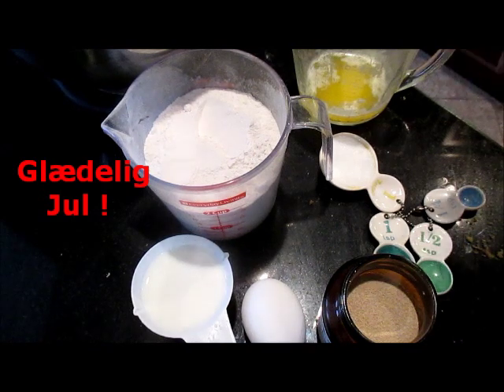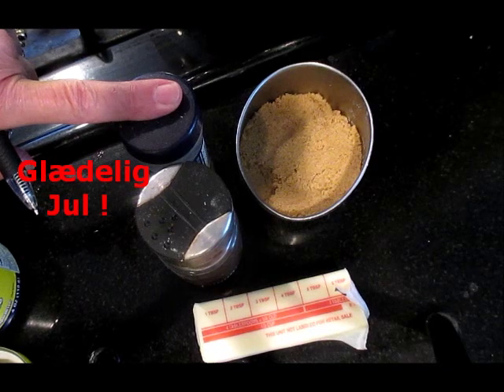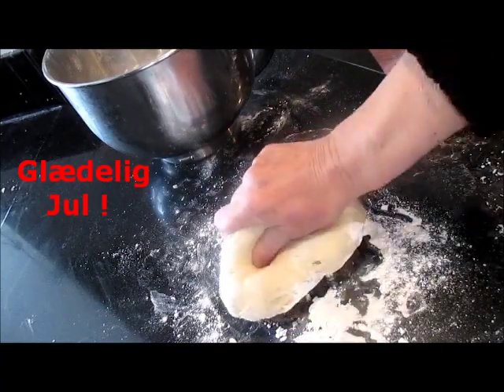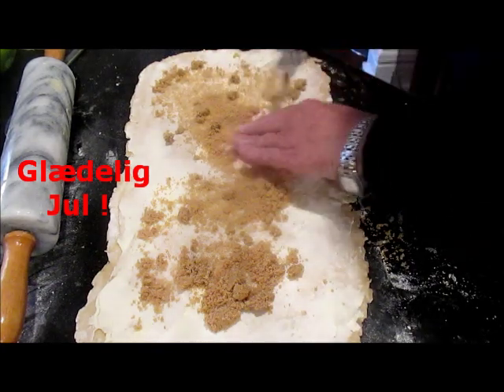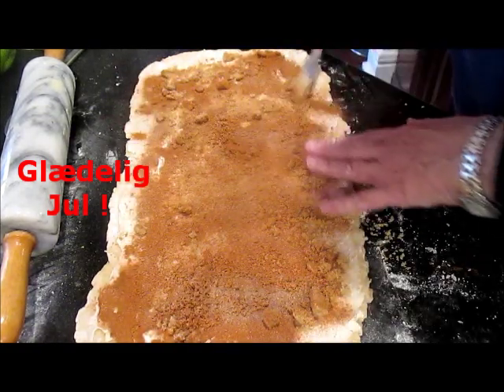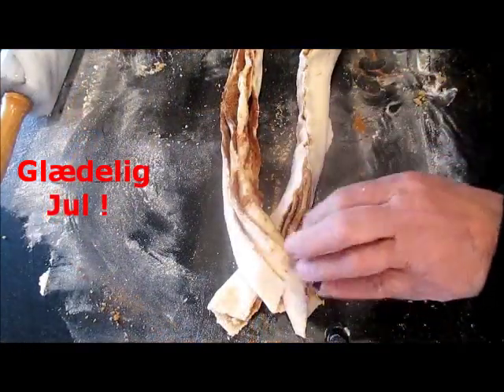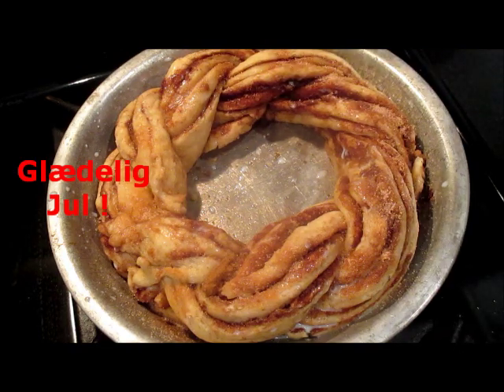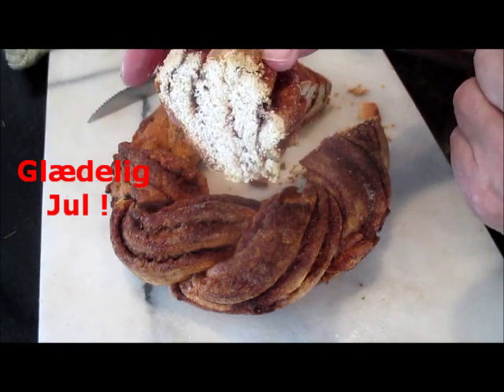Braided Cinnamon Bread Recipe - A Delicious & Pretty Wreath Bread for the Holidays!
This cinnamon bread wreath creates a sense of coziness as it bakes in the oven. As well this cinnamon bread is delicious and pretty for the holidays! Here we show you how to make this homemade Cinnamon Wreath Bread from scratch.

Braided Cinnamon Bread Recipe
Bread Ingredients:
2 cups of flour
1 tbsp of sugar
2 1/2 tsp of yeast bread machine yeast (or 1/4 ounce package of active dry yeast with warm milk)
1 whole egg
1/2 a cup to 3/4 cup of warm milk
5 tbsp of melted butter

Cinnamon filling:
6 tbsp of butter
1/2 a cup or 5  tbsp of brown sugar
3 tsp cinnamon or stronger flavor 3 tbsp of cinnamon
1 tsp of cardamom
cinnamon sugar
Bake a 480 F

This would be tasty with nutella as a nutella braided bread instead.
God Jul!
xoxo,
Karen Grete and Heidi

*Braided Nutella Bread - Nutella Stjerne Brød - BlumenBrot
*Jule brød - Danish Christmas Bread Wreath Recipe
*Pebernødder - Danish Peppernut Cookies - A Delicious Danish Christmas Cookie
*Jødekager opskrift - A Classic Danish Holiday Cookie Recipe
*How to make Norske / Danske Klejner cookies.
*how to make Danish aeblskiver (æbleskiver)
*how to make Danish Christmas rice pudding with cherry sauce dessert recipe (Risalamande med kirsebærsauce)
*how to make our easy Danish cucumber salad (Agurkesalat) recipe
*how to make Swedish Glogg for Christmas & cold evenings! (glögg or mulled wine recipe)
*how to make Danish sugar browned potatoes (brunede kartofler)
*how to make Danish red cabbage (rødkaal)
*How to Make Custard for Scandinavian Dessert Recipes - Creme budding opskrift
*Sima (mead) A Finnish fermented sweet sparkling lemonade drink for May Day celebrations
These recipes are perfect for the holiday season. Please let us know what you think! Glædelig Jul and Merry Christmas♥ !

Our Scandinavian recipes including Danish, Norwegian, Swedish and Finnish are